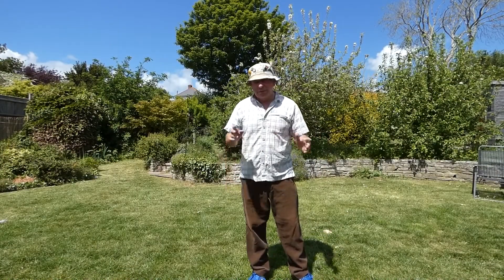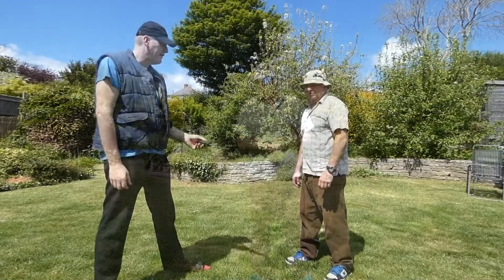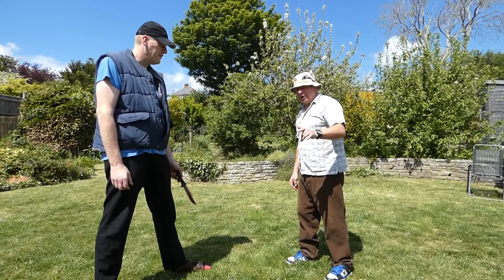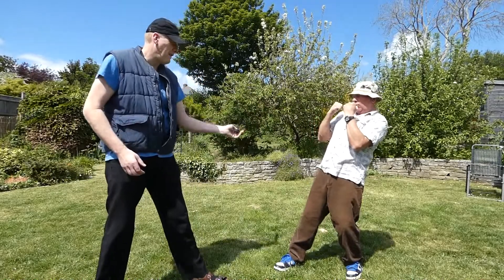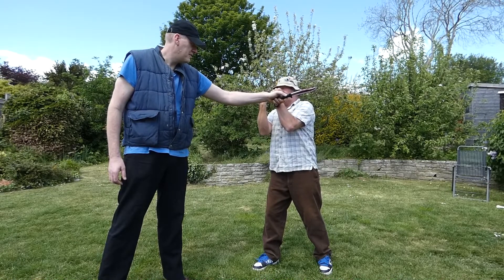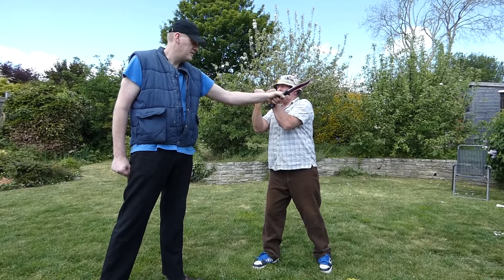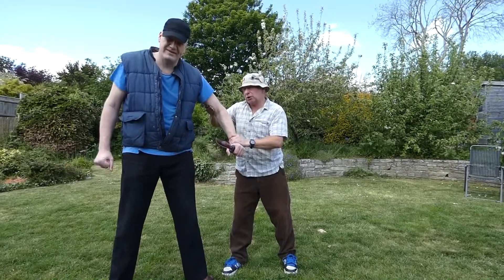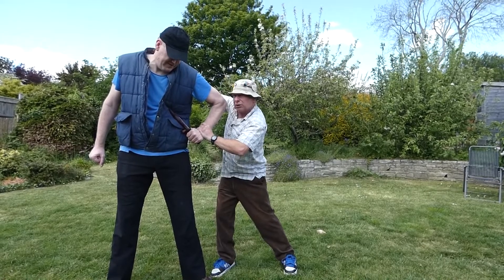Self Defence with the Knotman - Part 1 Knife Defence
Join the Knotman and Bone crusher Smith to learn about self defence in this episode Knife defence.